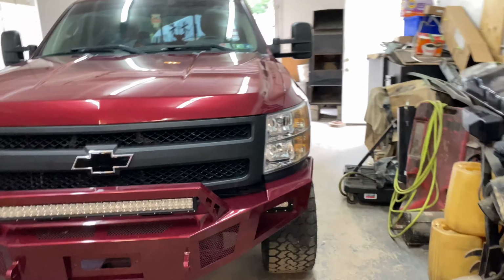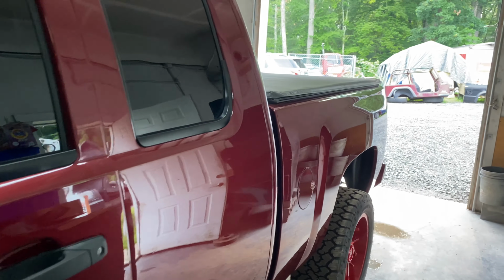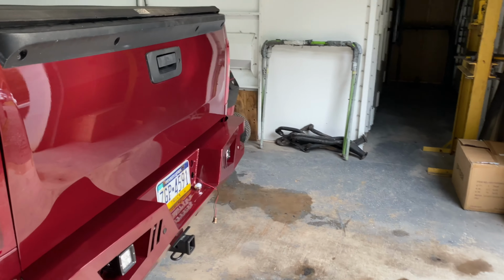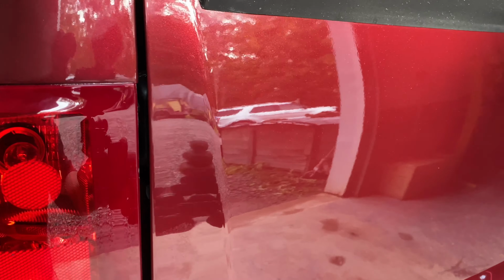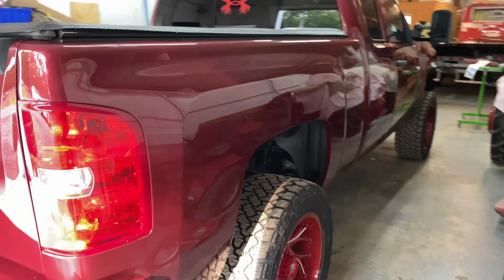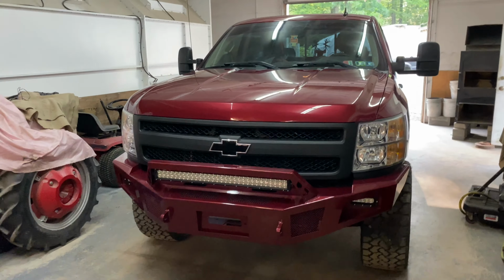We Took A Lifted Chevy Silverado 1500 4x4 And Made It A Custom Truck!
We took a Chevy Silverado 1500 4x4 and turned it into a custom build with one of a kind custom paint, wheels, and bumpers!

"Driving Trucks" and "Hunting Bucks". Is How I Roll!

Wicked Fabz Facebook Group

Jeff's Auto Body and Customs Facebook Page

A&A Auto Stores Facebook Page

Apple Hill 4x4 Facebook Page

Iron Cross Automotive Facebook Page

Line X of Williamsport Facebook Page

Matthew's Auto Supplies Facebook Page

Supporter of the 2nd Gen Rams, Ram Trucks, Jeep, Jeep Renegade, 4x4, Show Trucks, SEMA Trucks, Lifted Life, Lifted Trucks, Hunting, Archery, Bowhunting, Whitetail deer, Black Bear, Wild Turkey, Fishing, Trout communities.